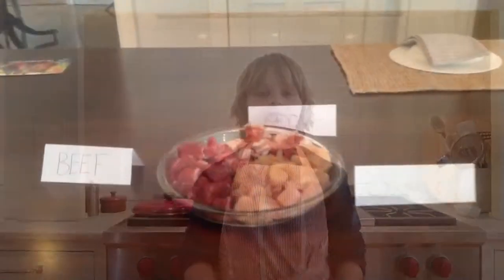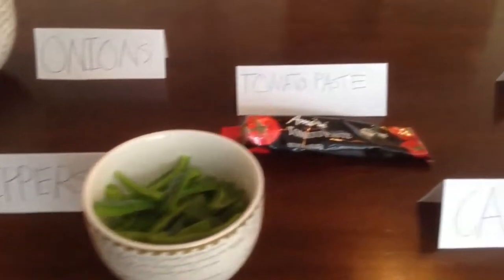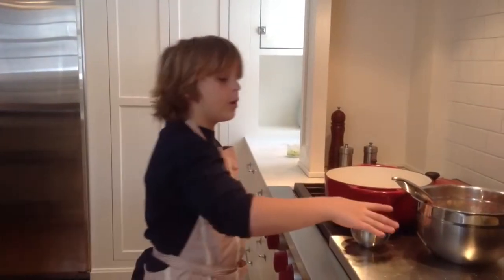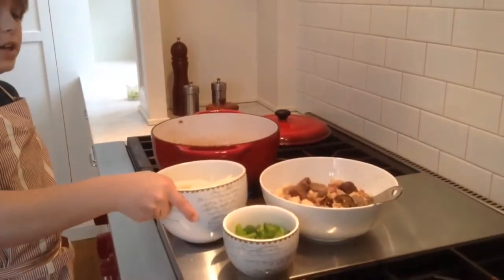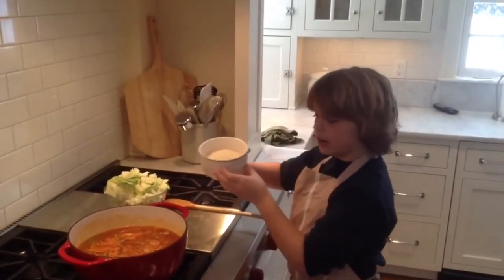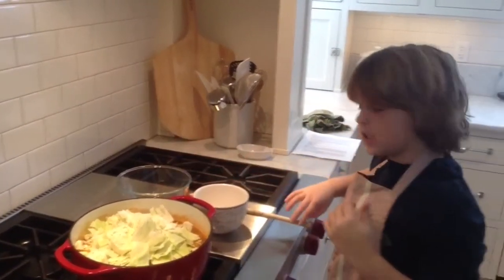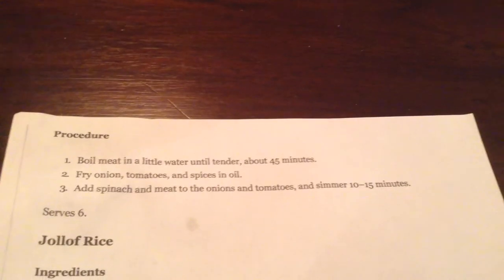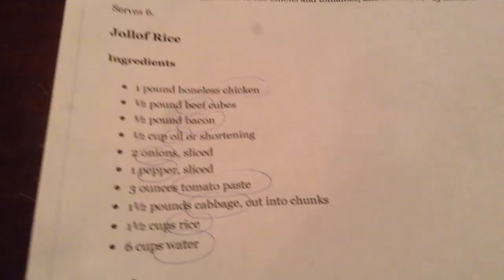Christian G Liberia